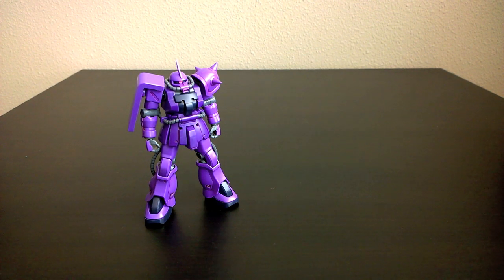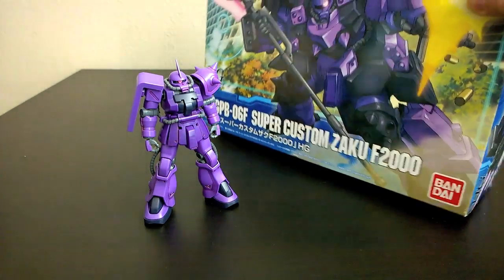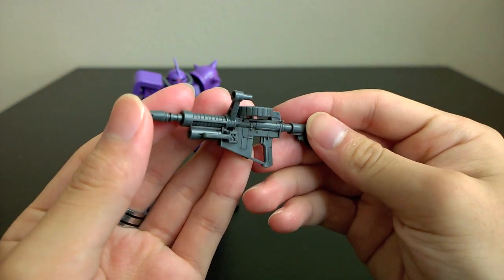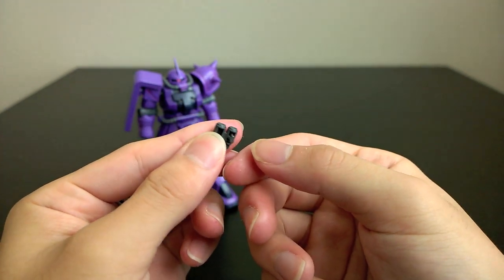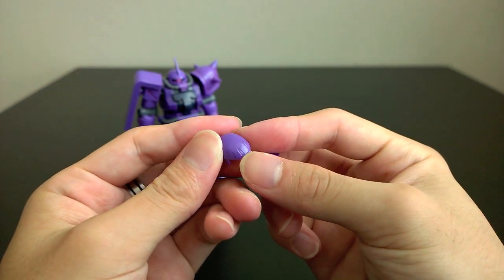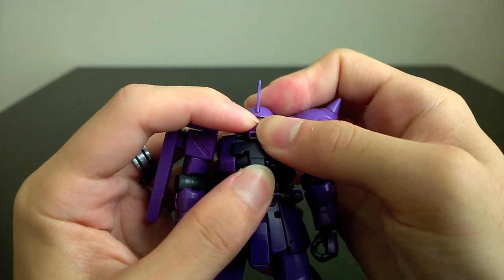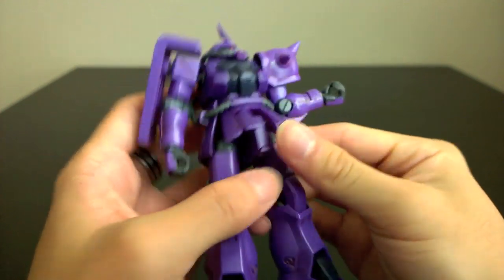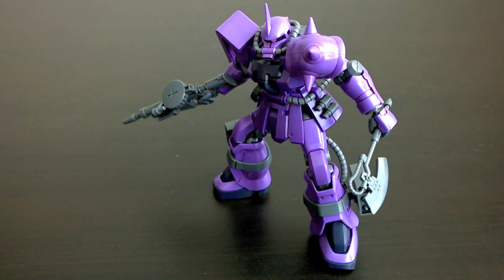Purple HG Zaku II F2 - REVIEW - Stardust Memory 0083 plastic model kit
| The grunt beneath the giant from the Build Fighter that never was.

Also available...
Zeon green
Feddie beige